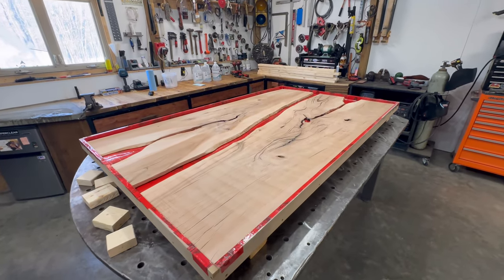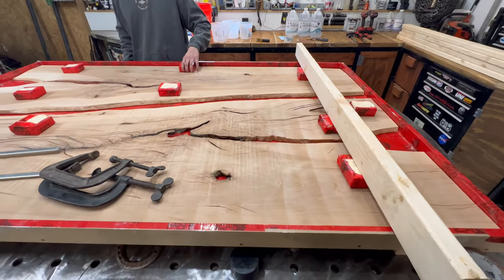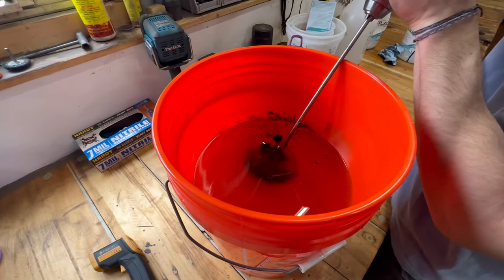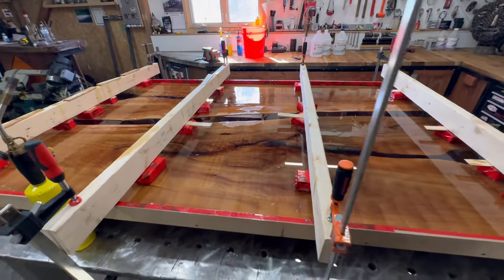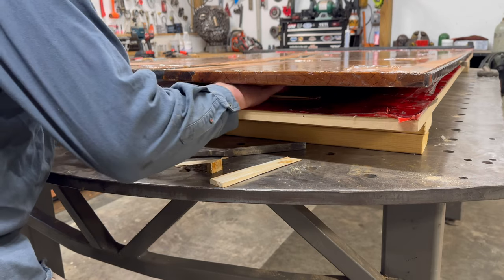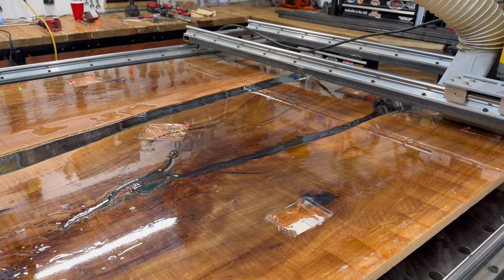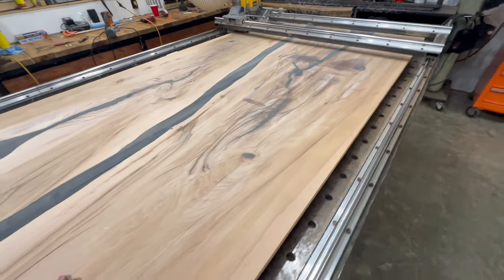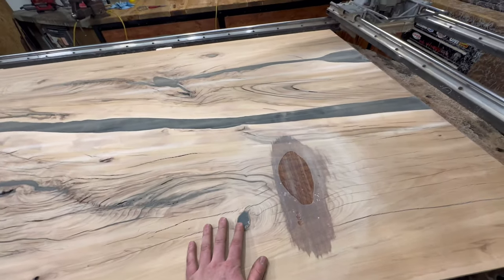Live Edge Epoxy Sliding Barn Door Build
This is going to be a 4’x7’ sliding barn door. I pour epoxy to join the two slabs of beech wood together then flatten both sides of the slab. Next I will be making a steel frame to hang the door.